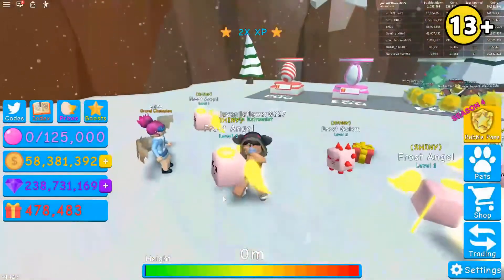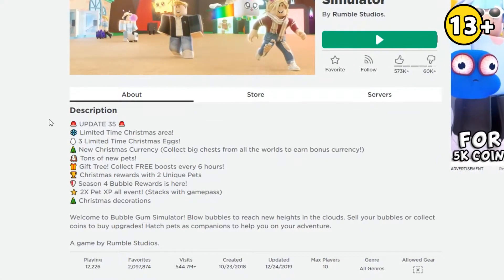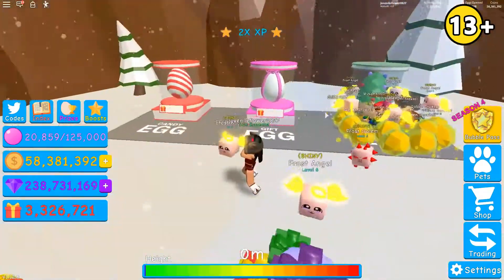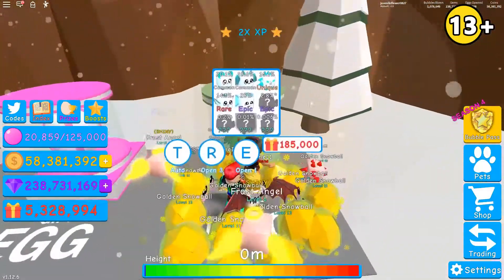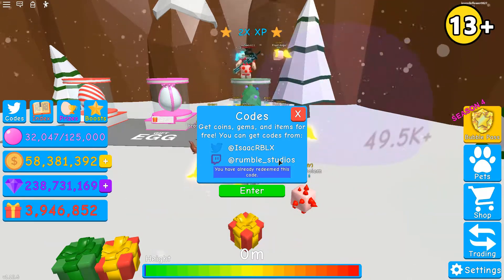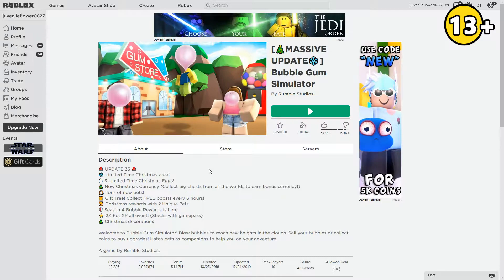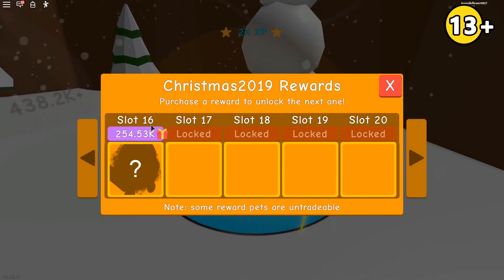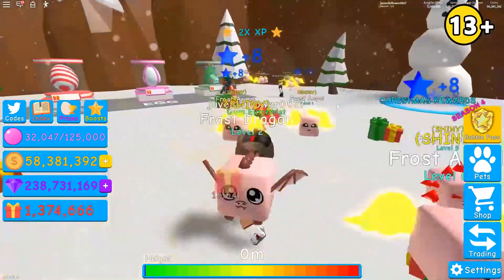NEW BUBBLE GUM SIMULATOR CODES!🔥CHRISTMAS UPDATE!🎅